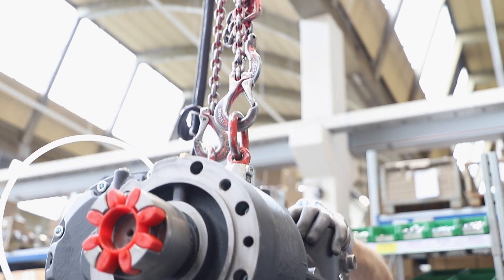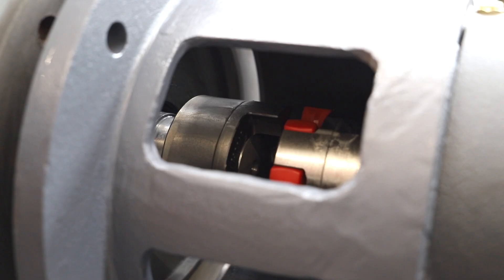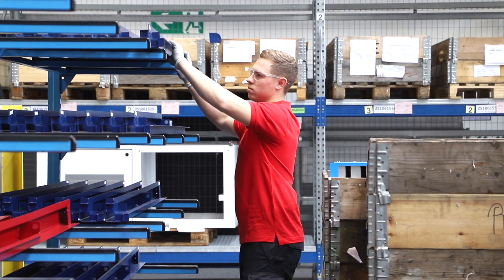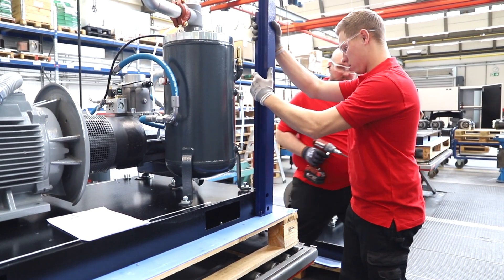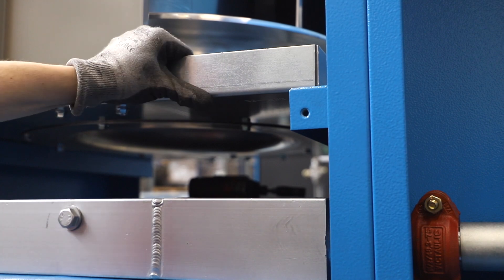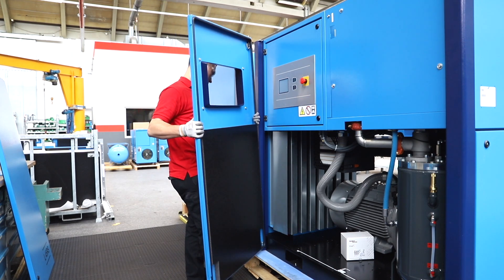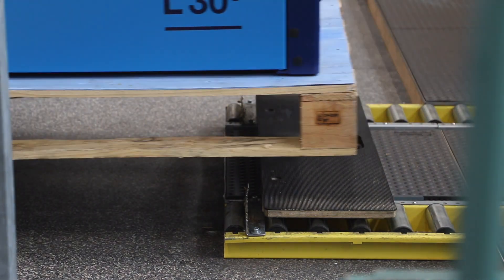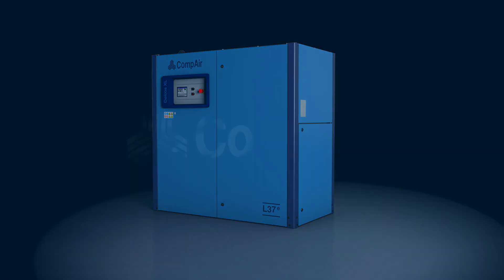CompAir L30 - L45RS screw compressor frame 3 assembly video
This video shows the compair L series 30 to 45kW lubricated screw air compressors being manufactured at the Simmern plant in Germany using continuous flow production systems.